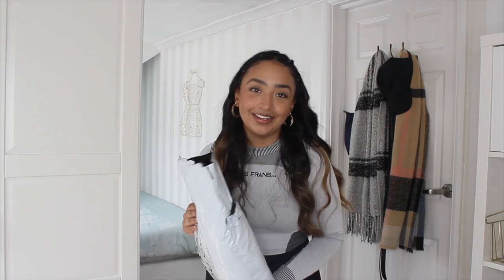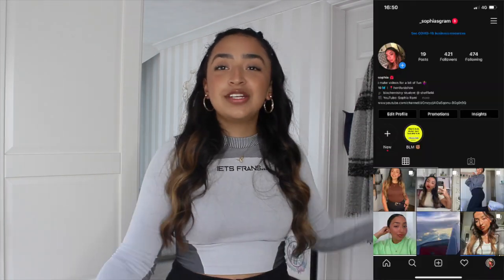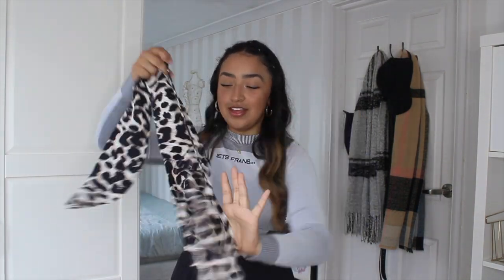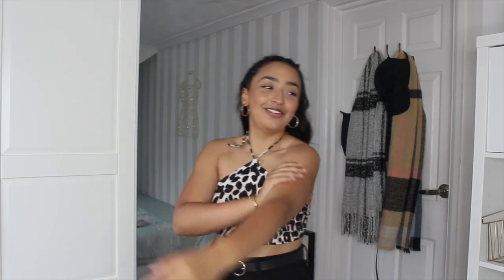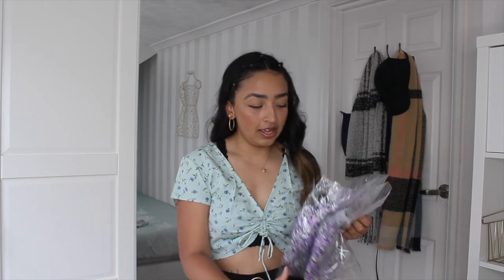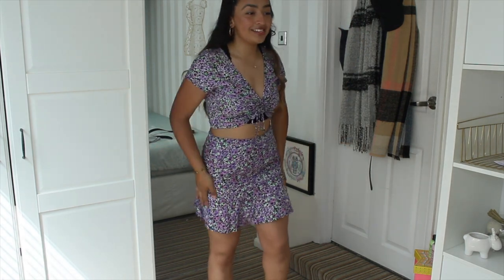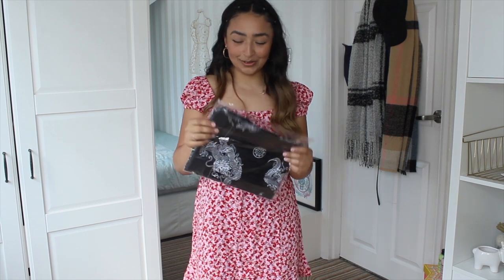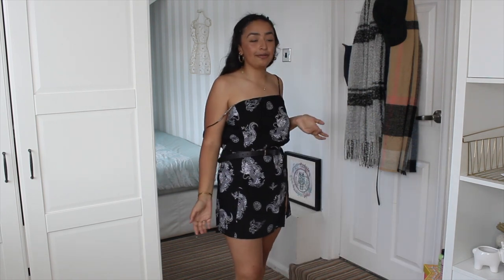MOTEL ROCKS SIZE 12 TRY-ON HAUL - is it midsize girl friendly?! | Sophia Rami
Obviously this video is not sponsored and all opinions of course are my own!

READ BELOW!

I don’t make ad-sense from my YouTube videos but if I did, the money would of course be donated to charities supporting the BLM movement.

But, there are so so many other ways in which you can help, not just by donating but by educating yourself and others. AND WE STILL NEED TO CARRY ON EVEN IF IT’S NOT RELEVANT ON YOUR SOCIALS ANYMORE - they’re always changing those algorithms so we need to know that the issue still remains an issue and is still relevant!

Below are links to a thread of petitions you can sign and to videos which are donating all of their ad-sense to the cause whilst celebrating the work of some incredible black artists or educating you on the issue.

If you are privileged - use your voice. Educate yourself. Educate others. USE THAT PRIVILEGE.

Socials:

why not give me a follow while you’re at it? ;)

leave a comment for any vids you’d like to see me do!

Sophia x